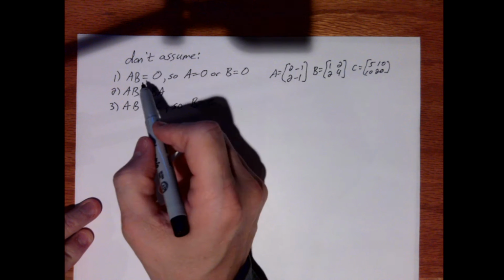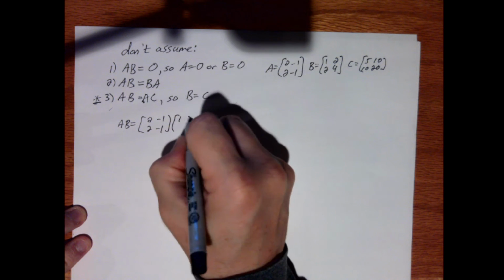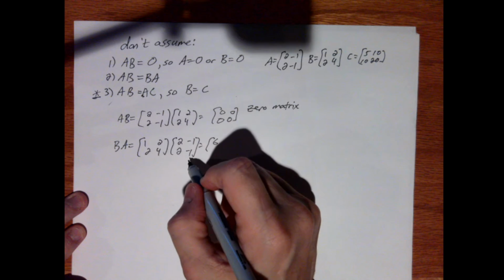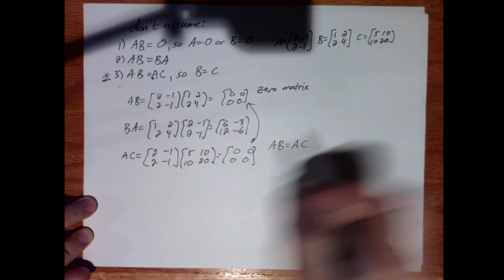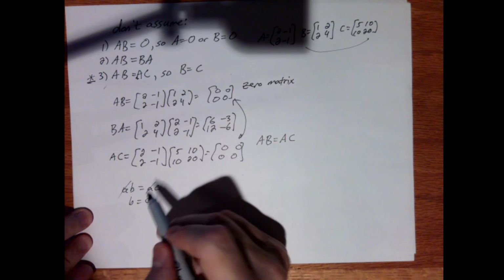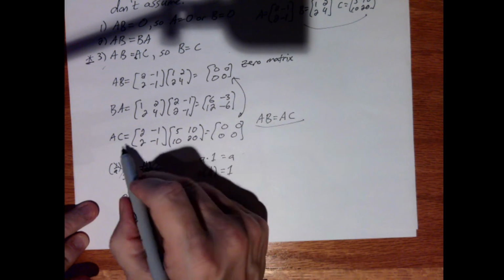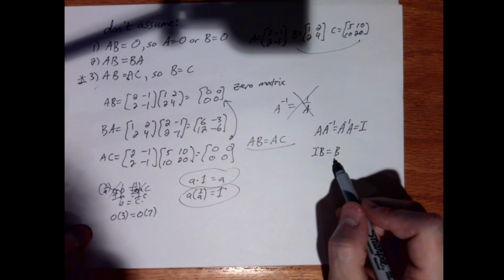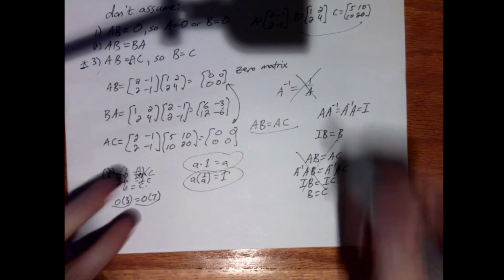Linear Algebra: Arithmetic Counterexamples